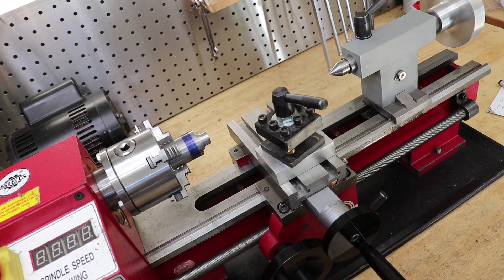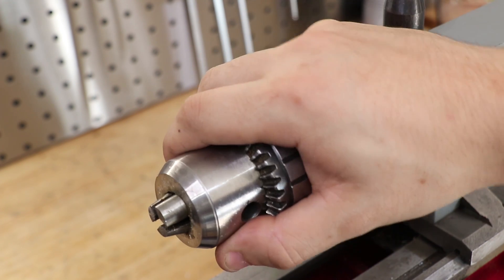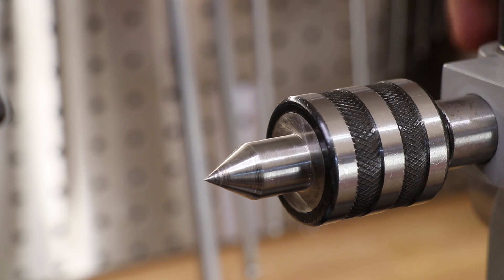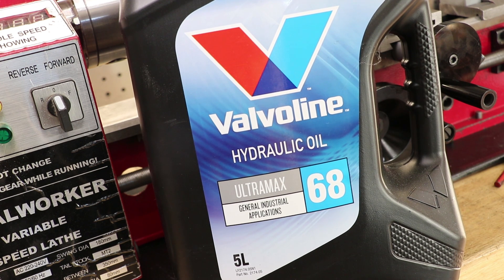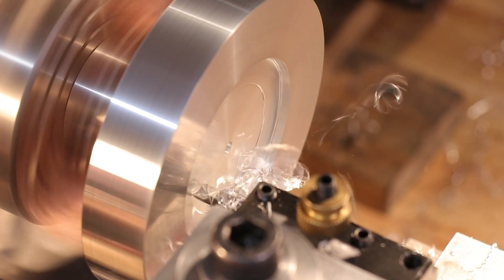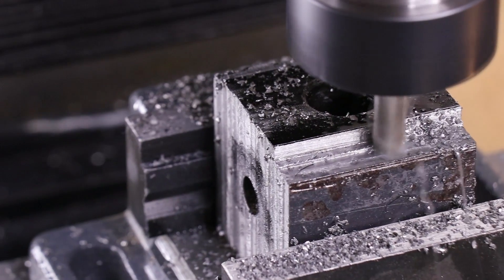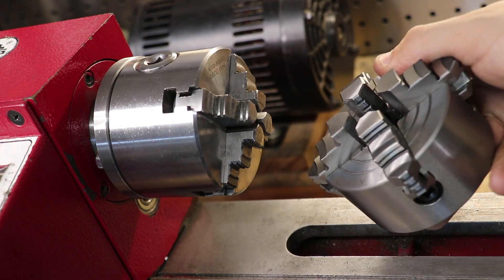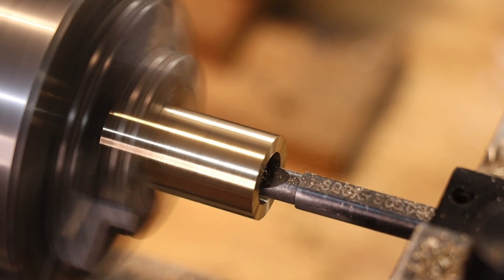Hobby Lathe Machining - The Cost Of Tooling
G'day everyone,

I often get asked about the cost of tooling for a mini lathe. It is easy to think that tooling can be expensive, and that can certainly be true. You can easily spend more on tooling than you will spend on the lathe itself, however I do not think that it is a good or useful metric for estimating how much you will realistically be spending to get into the hobby.

From my first hand experience starting out with nothing I know that the cost of getting started is much less, and with careful planning the overall cost of tooling can be spread out over the course of years. In this video I will go over how much I spent to get started and when I bough the tooling.

Cheers

Lathe Tooling Cost

Timestamps
0:00 - Introduction
1:16 - Tailstock Drill Chuck
 2:09 - Centre Drills
2:40 - Live Center
3:08 - Lathe Cutting Tools
4:20 - Way Oil Lubrication
5:15 - Starting Off Costs
6:24 - Quick Change Tool Post
8:21 - Dial Test Indicator
8:50 - Lathe Chucks
9:37 - Tailstock Die Holder
9:57 - DIY Lathe Upgrades
10:28 - Conclusion And Total Costs I Have Spent On Tooling